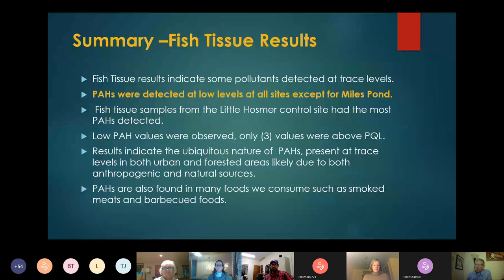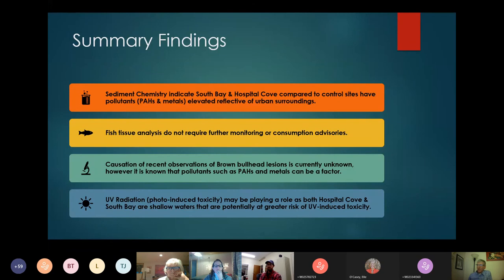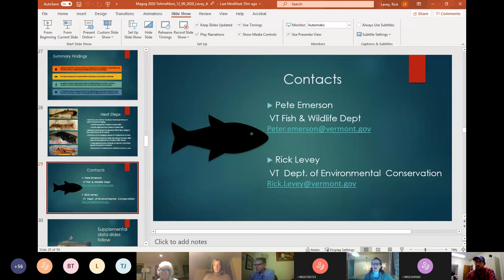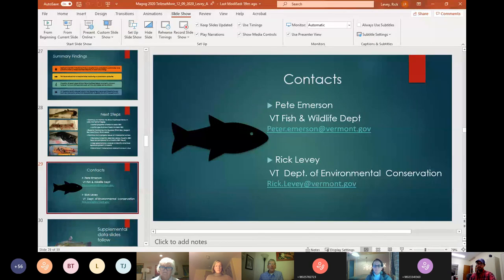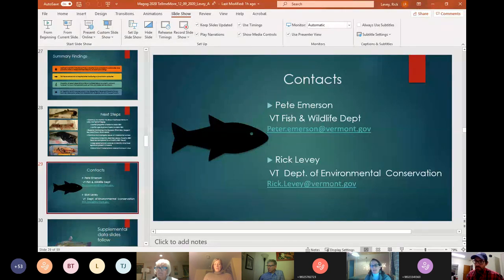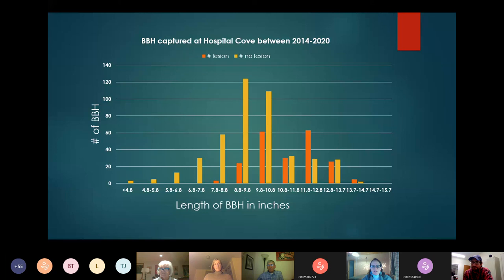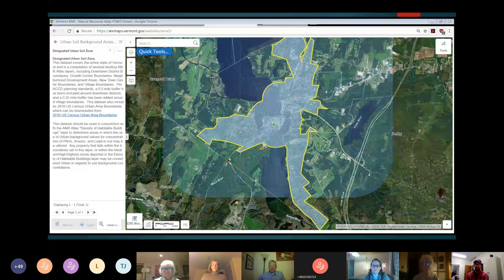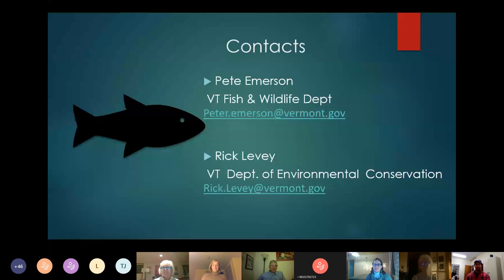Tell Me More with Secretary Moore: Fish health in Lake Memphremagog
A conversation about fish health in Lake Memphremagog with Vermont Agency of Natural Resources Secretary Julie Moore and agency scientist. Together, they will provide an update on the Brown Bullhead lesion investigation.

At the meeting, Rick Levey, an environmental scientist with the Vermont Department of Environmental Conservation and Pete Emerson, a fisheries biologist for the Vermont Fish and Wildlife Department, provide more information about the investigation. Together, the two departments surveyed Lake Memphremagog’s South Bay, Hospital Cove and Derby Bay throughout 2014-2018. Surveys found a high incidence (20-30%) of skin lesions or tumors on Brown Bullhead. The prevalence of lesions and tumors in wild fish has been used as an indicator of environmental quality for many decades.

The Vermont Fish and Wildlife Department, Department of Environmental Conservation, and USGS National Fish Health Laboratory researchers have been working together to determine the cause of these fish lesions. Results of this work were presented at the meeting.